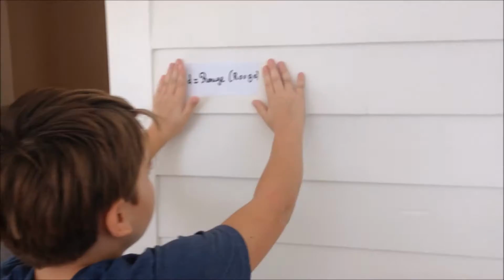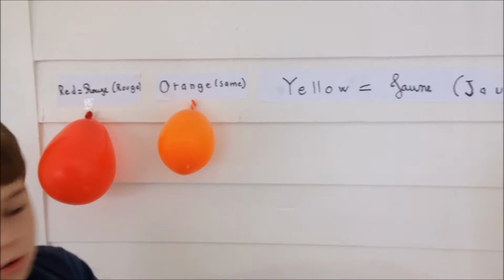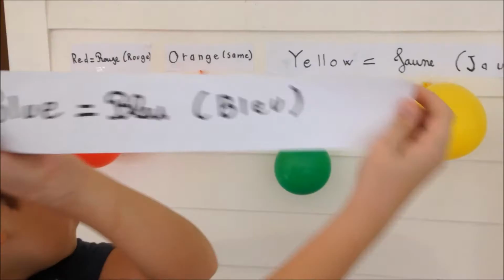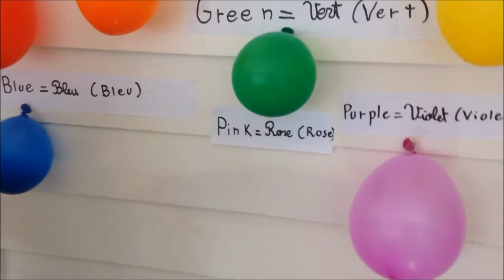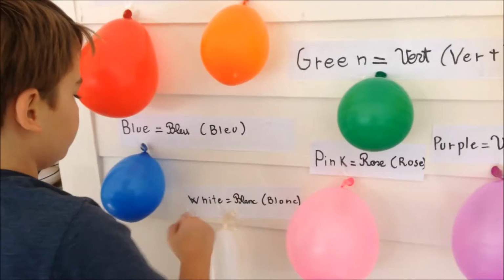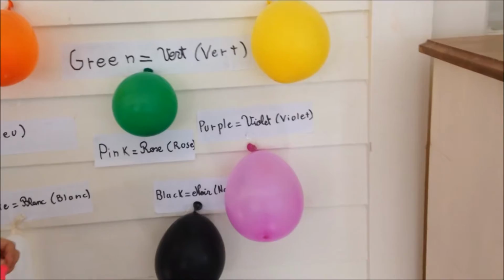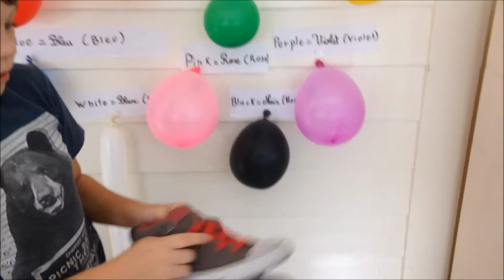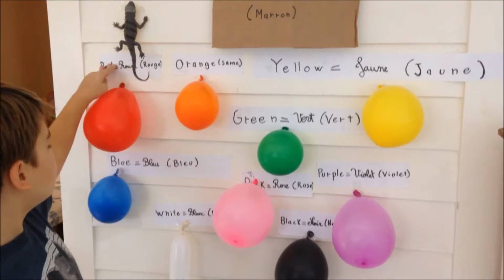My Movie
Description